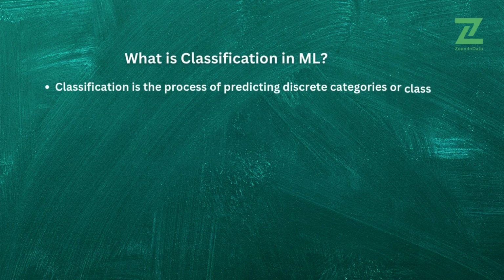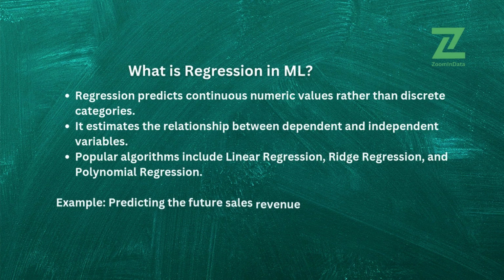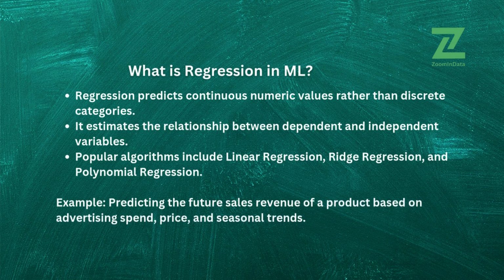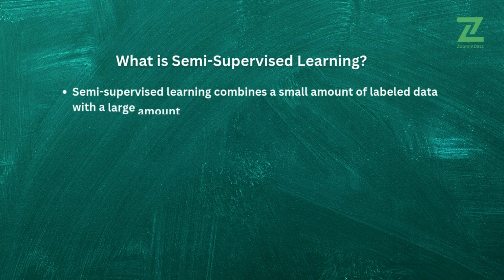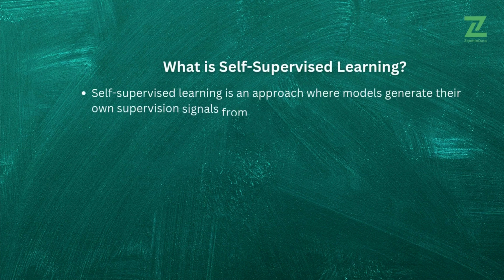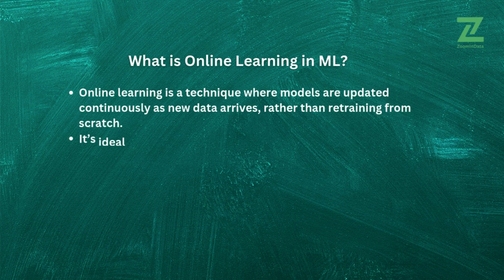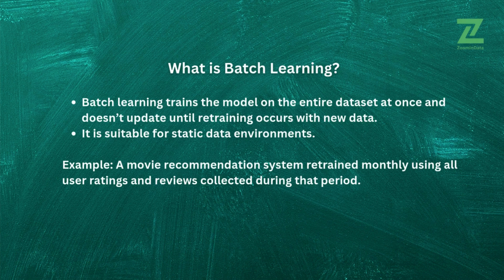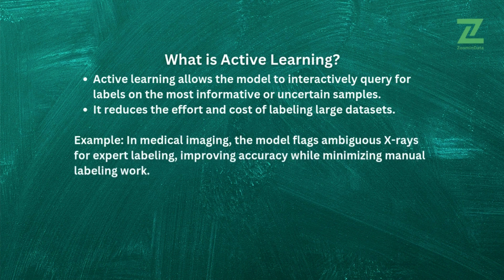AI and ML interview questions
Follow ZoomInData for more easy ways to learn AI and ML.